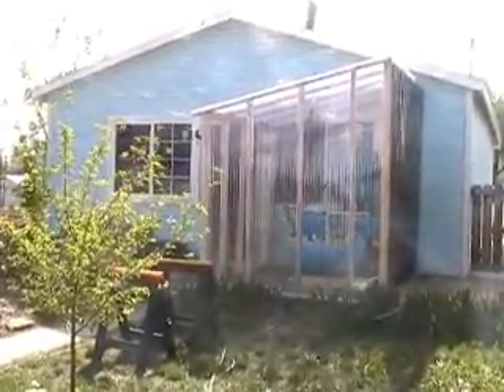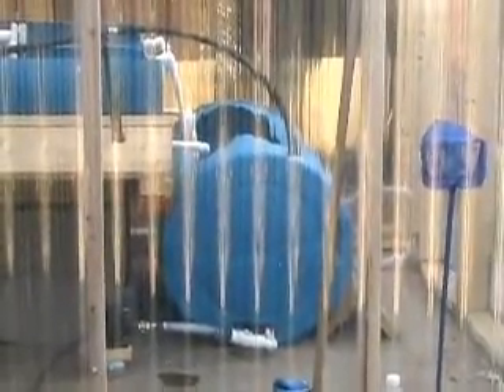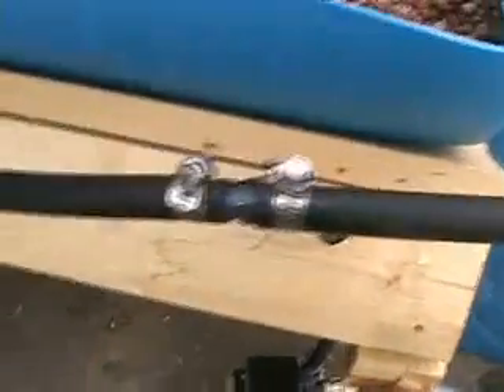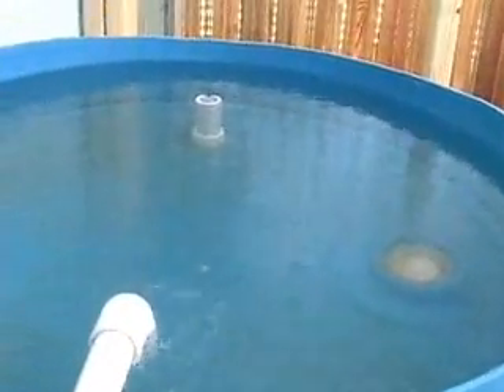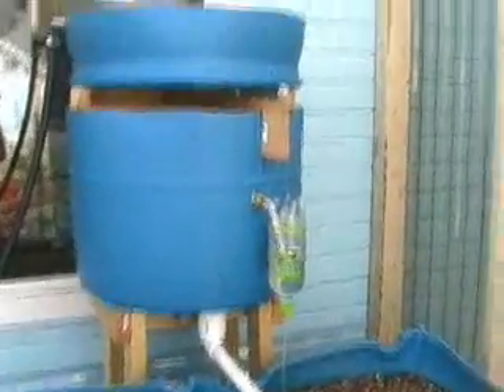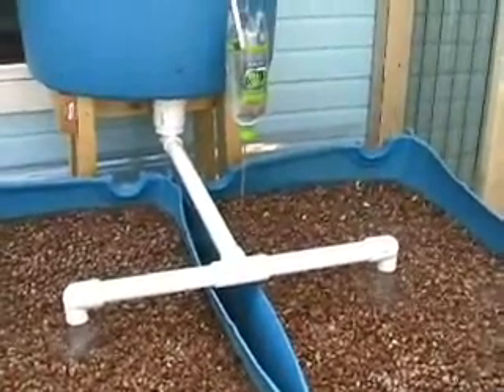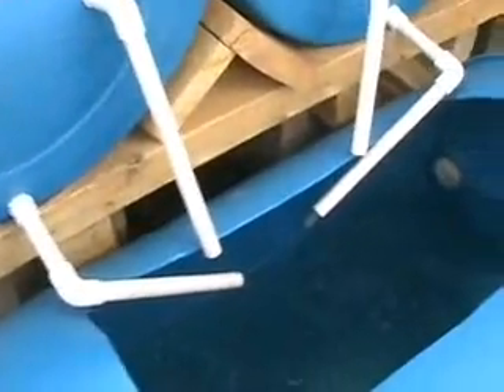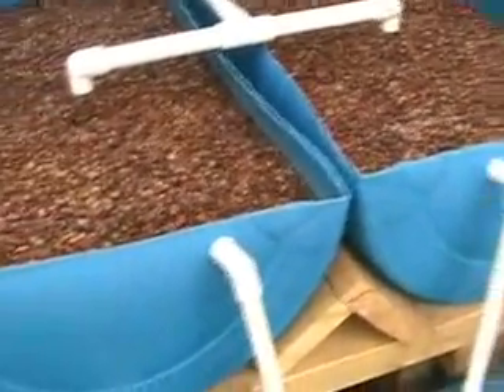barrelponics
A modest, functional barrelponics system in Erie, CO.